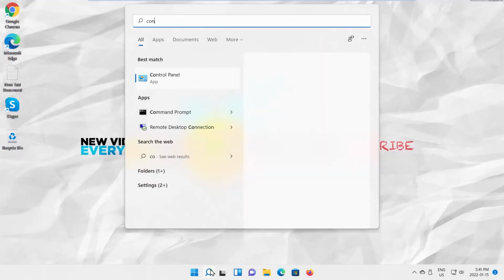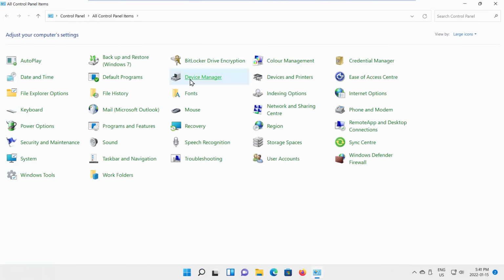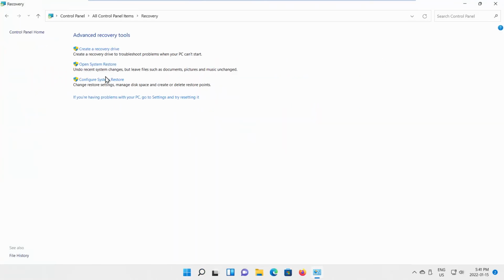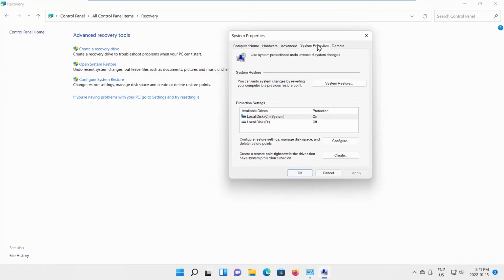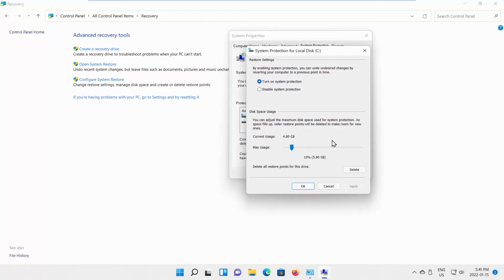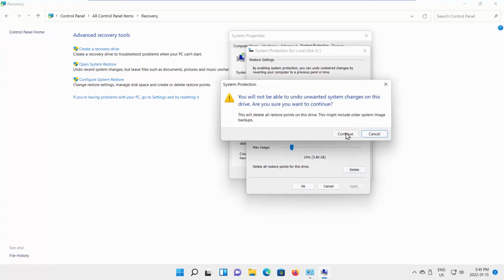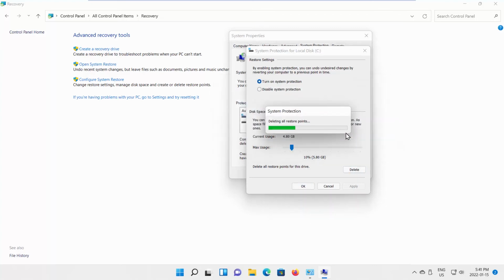How to Delete all System Restore Points in Windows 11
Hey! Welcome to HOWZA channel! In today's tutorial, you will learn how to delete all system restore points in Windows 11.
In Windows 11 operating system, Microsoft offers System Restore Point which comes in handy when you want to revert your system to an earlier state in case you are facing any issues with the working of the OS. This tool can quickly roll back the operating system to a previous functional state.
Go to taskbar search. Type Control Panel. Click on it to Open.
Go to Recovery. Click on Configure System Restore. A new window will open. Go to System Protection. Click on Configure. A new window will open. Click on Delete. Click on Continue in the pop-up window.
The restore points were deleted.